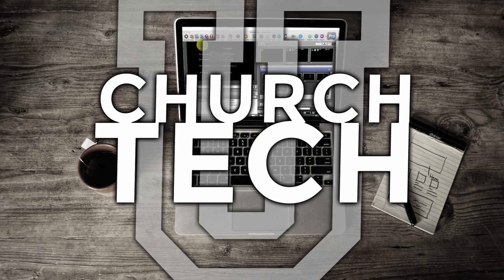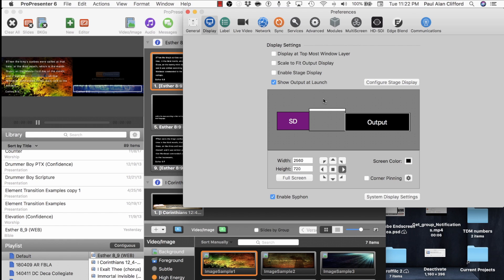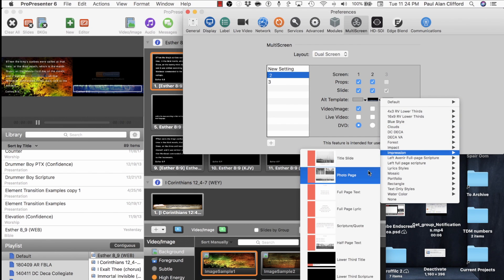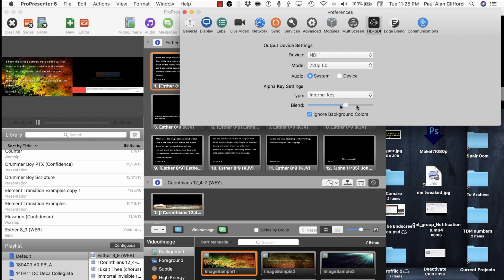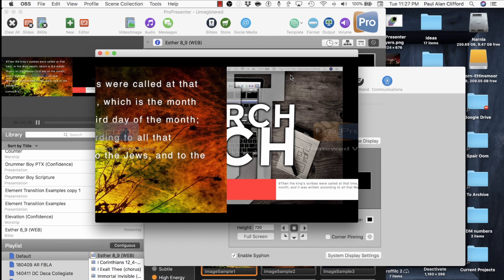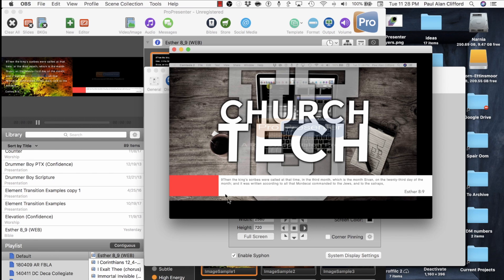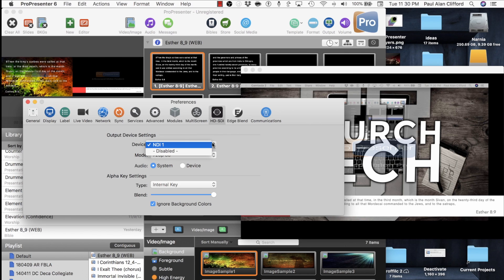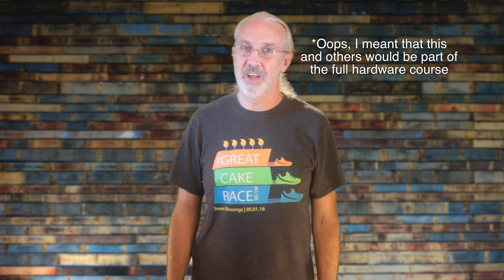ProPresenter 6 Tutorial: How to use the multi screen & alpha key modules together to send NDI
If you're looking to use hardware like the ultrastudio 4k or HD, take a look at this tutorial instead

ProPresenter 6 Tutorial: How to use the multi screen and alpha key modules together to send NDI

TB3 to MDP adapter
Matrox TH2Go or
Matrox DH2Go

How to use the multi screen & alpha key modules together to send NDI

If you're using a tricaster, or something like OBS, you might want to send video out of your system using the multi-screen module.  So how do you do it?  Try this.

It's not immediately obvious that the multi-screen module and the sdi (or alphakey) modules can work together.  They can, though.

The secret is that the 9-way arrow in the displays tab tells ProPresenter which display you want to send over NDI.  So, if you're using three screens, the left middle arrow sends the left screen, the middle button sends the middle screen, and the right middle button sends the right screen.

You should note that if you're only doing two screens, like I am in this video, the default button choice (the middle) will send the center, so you'll get the right side of the left output and the left side of the right output.

If you'd like to see exactly what I mean, take a look at the video above.

For more videos like this, organized into a free course, go

If you use the multiscreen module or the alpha key module, can you use them both together?  Yes. Here's how.